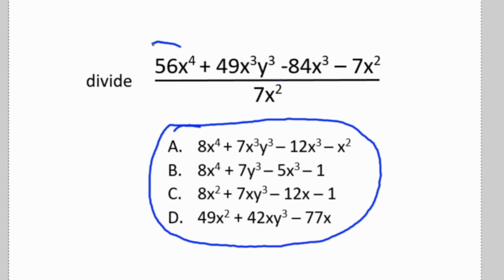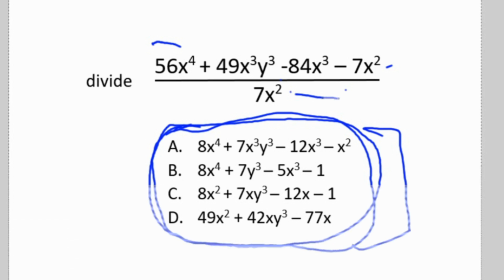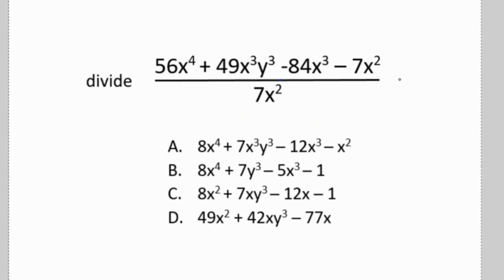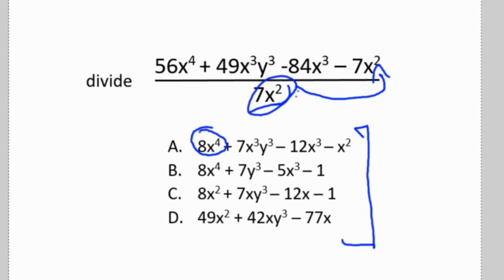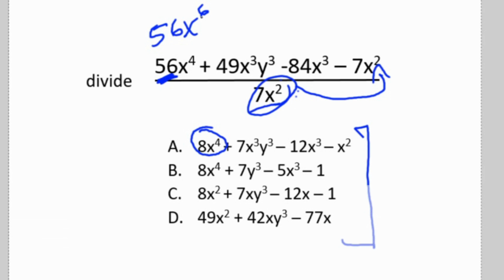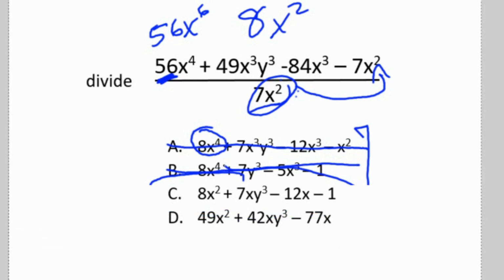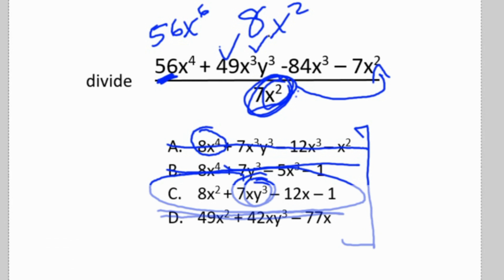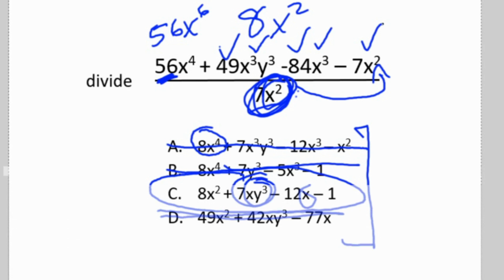math4GED-Dividing Polynomials - Alternate Method